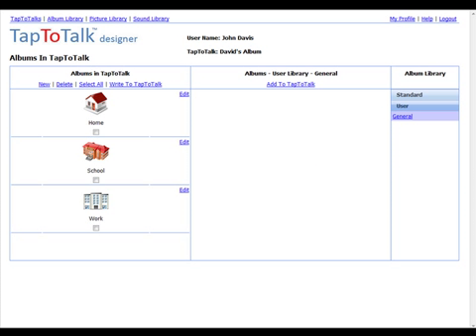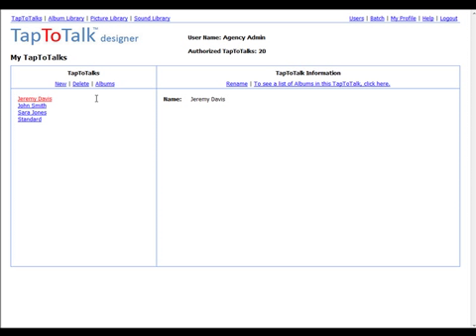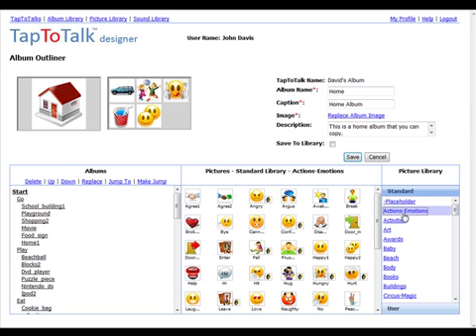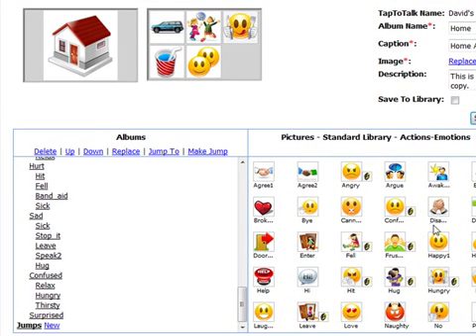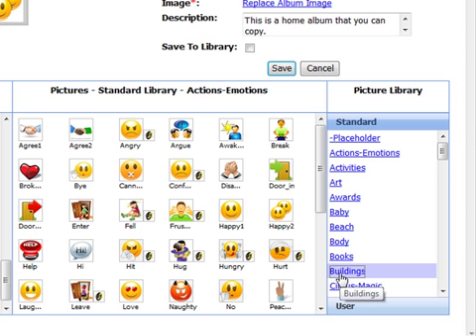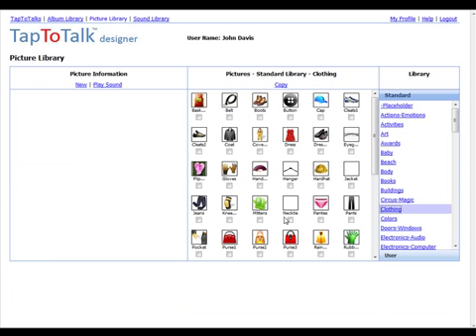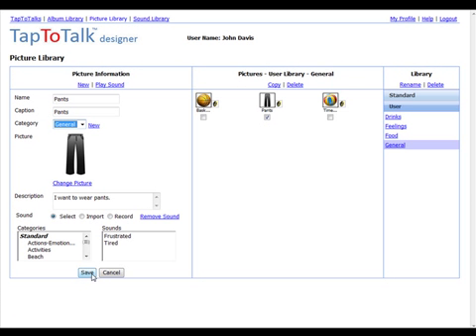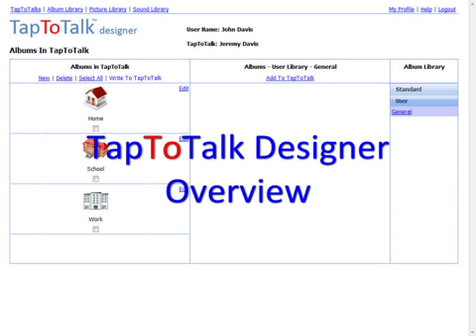Tutorial - TapToTalk Designer Overview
This tutorial is an overview of the capabilites of TapToTalk Designer, the web-based application that parents, teachers and speech therapists use to individualize a child's TapToTalk.